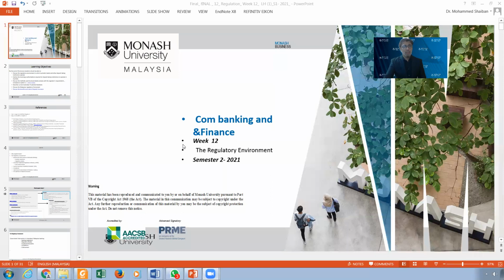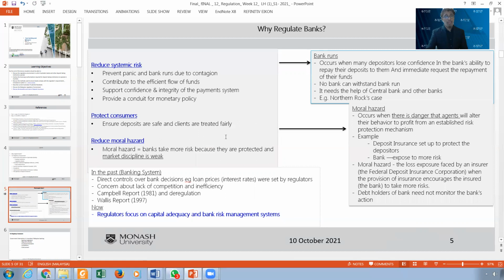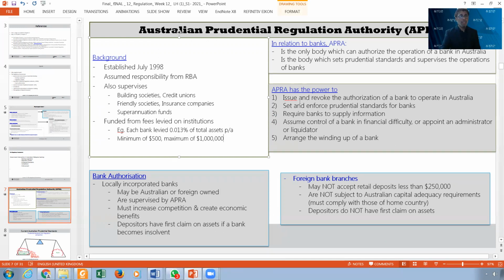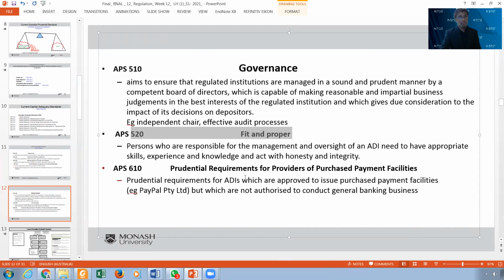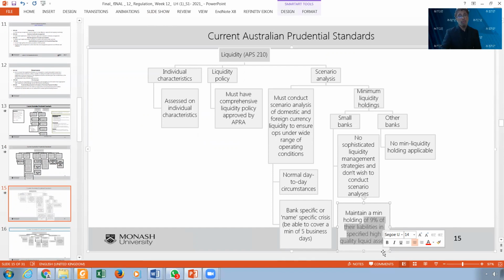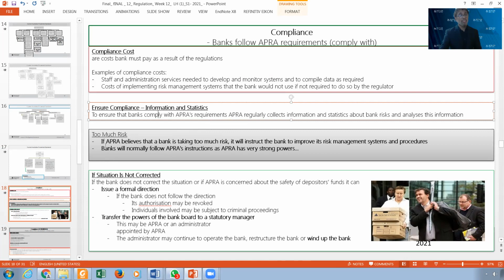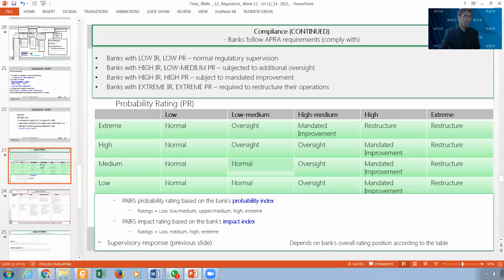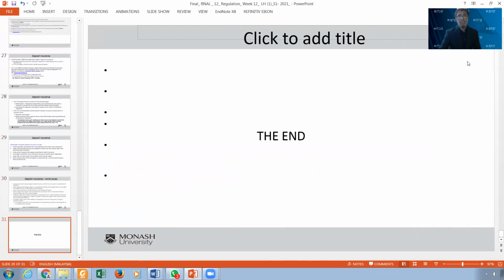Regulatory environment in banks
Regulatory environment week 12